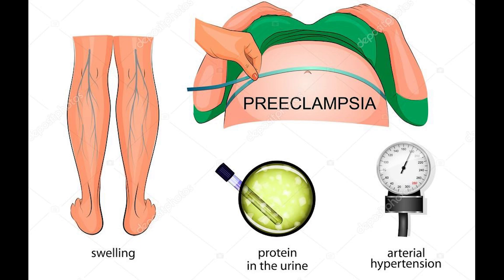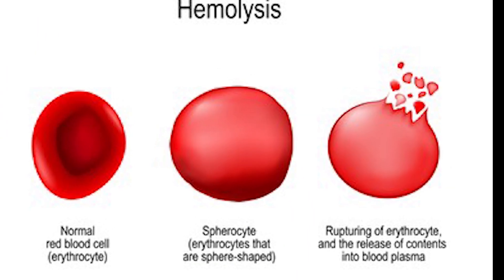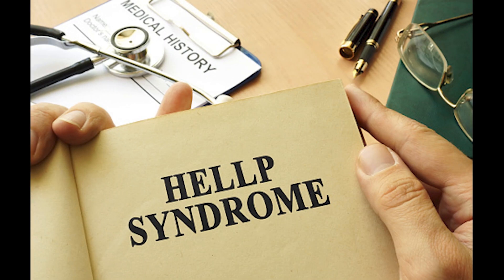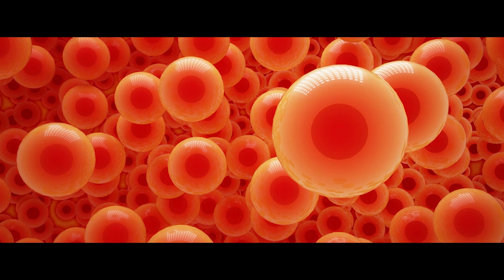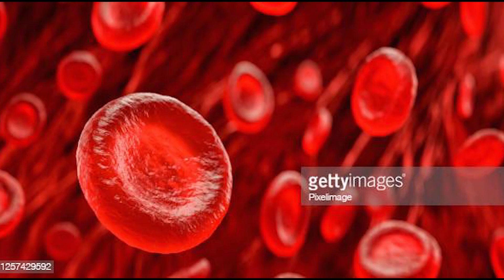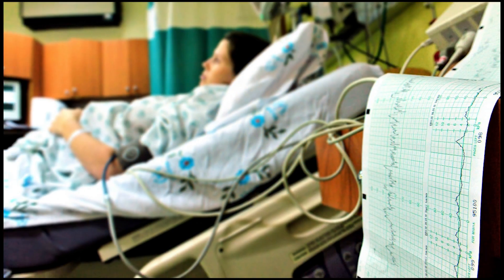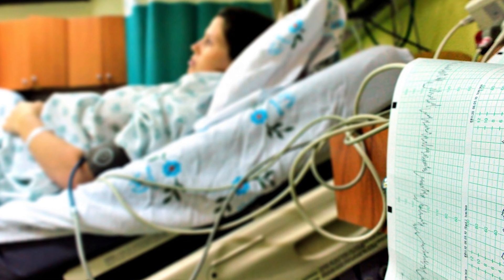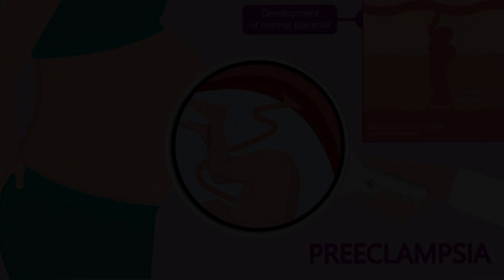PREECLAMPSIA & HELLP SYNDROME - Pregnancy and Healthy Birth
What is preeclampsia and hellp syndrome? Treatment, symptoms and effect to the baby and mother? For a Pregnancy health watch it to the end...

Are you pregnant?
Are you interested in women and baby health?

For this topic go:

Hi girls! Do you want to get pregnant? Are you pregnant or have a child? You are on the right channel now girls. We provide a lot of information about pregnancy and babies health in this channel. Such as pregnancy cravings, symptoms, blood tests week by week pregnancy, sex during pregnancy etc.